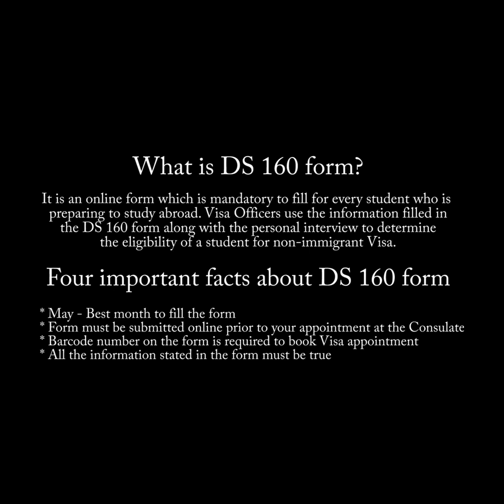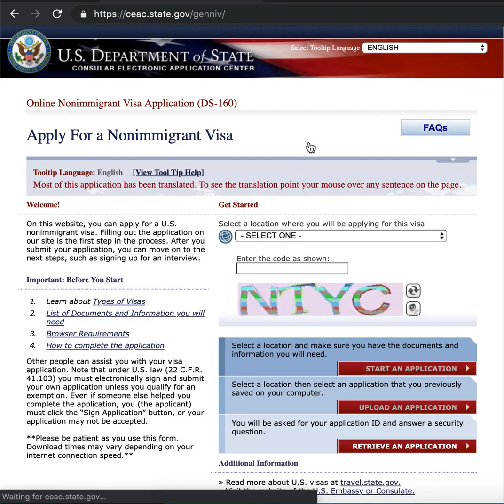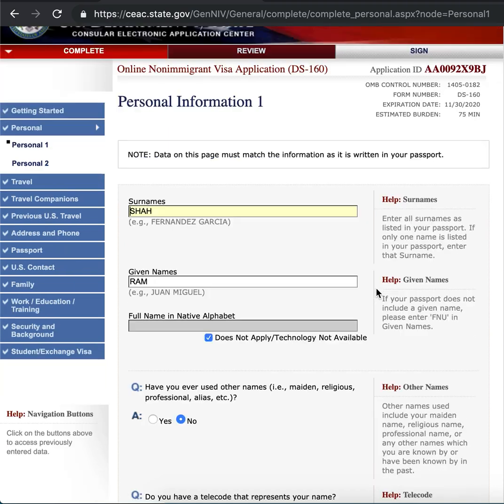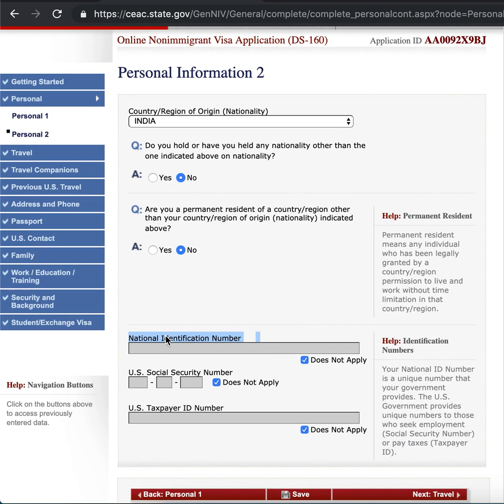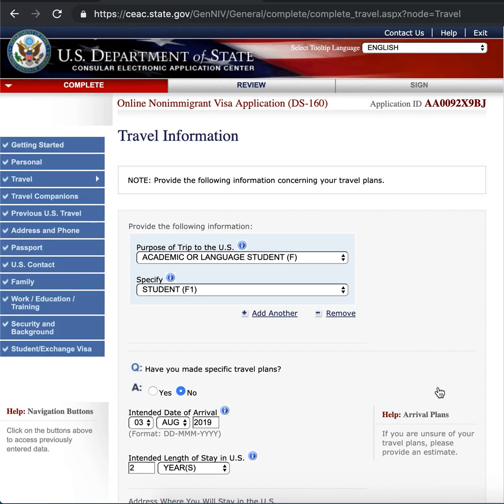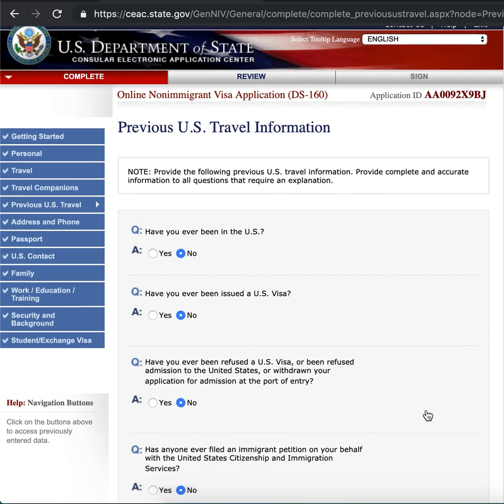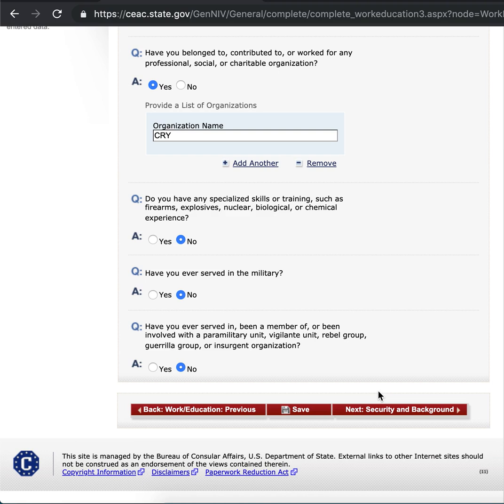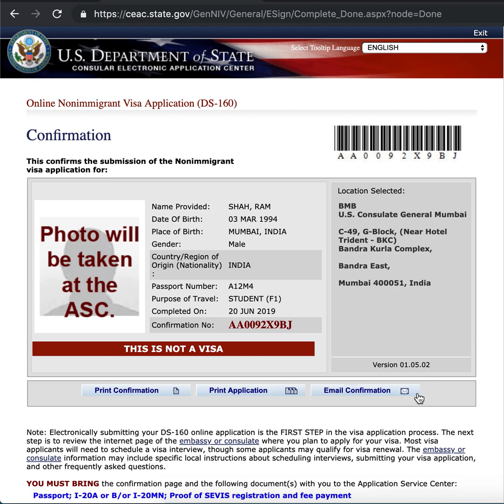Step By Step Process To Fill DS 160 Form For F1 Visa | DS 160 For F1 Student Visa | DS 160 Filling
Step By Step Process To Fill DS 160 Form For F1 Visa | DS 160 For F1 Student Visa | DS 160 Filling | Yocket

DS-160 is the most important part of the USA visa process. In this video, we'll show how to fill DS 160 form for USA visa as a F-1 student. We'll show the step by step process and explain all the details you must know while filling the DS-160 form.

A complete step by step detailed guide to fill up the DS 160 form online for F1 student VISA for studying in the US. Please be careful and avoid any mistakes while filling this form.

How to Fill DS 160 form for F1 visa | Steps For DS 160 Form Filling | Yocket.

If you have any study abroad query please do let us know.